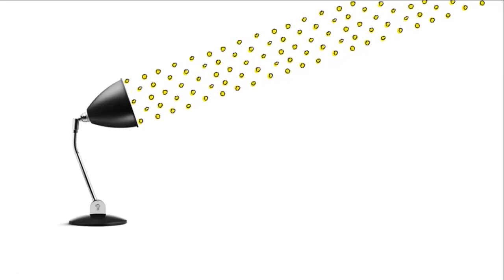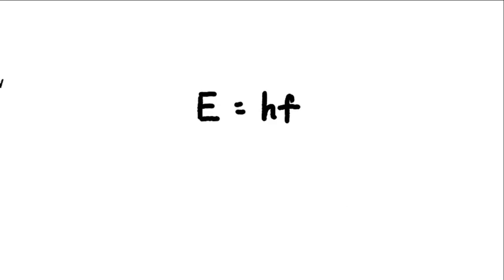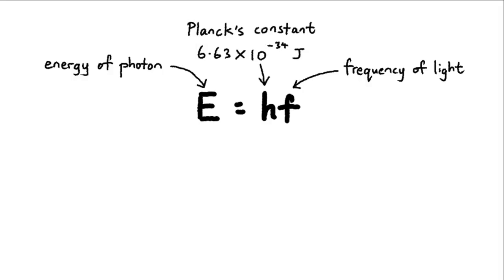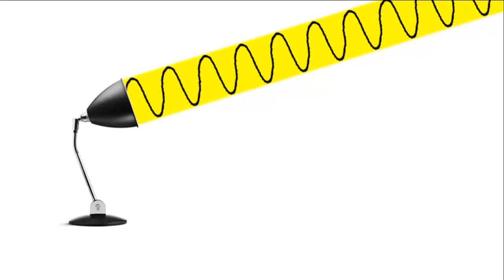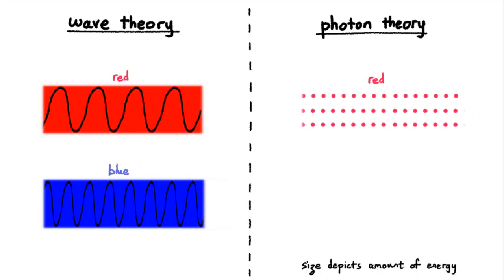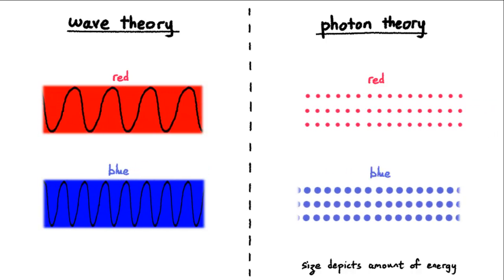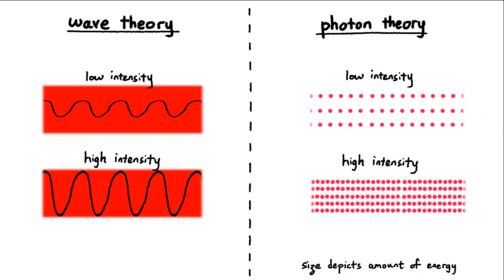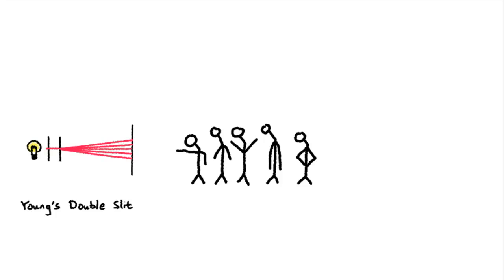What is a Photon?